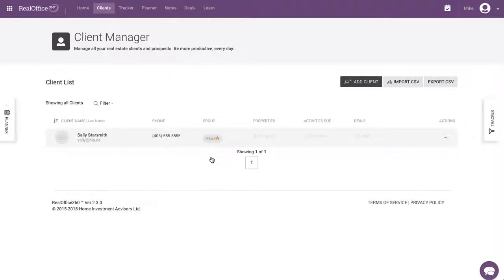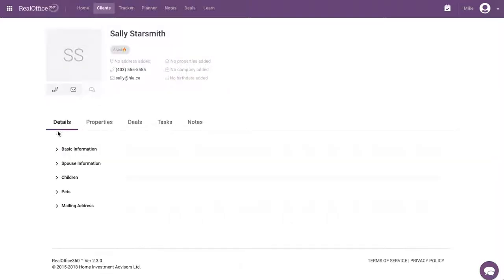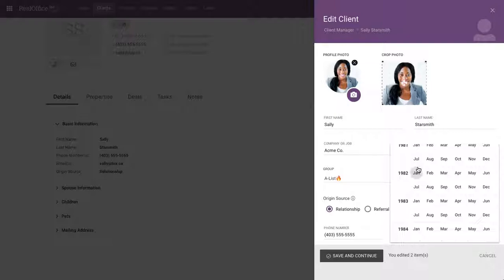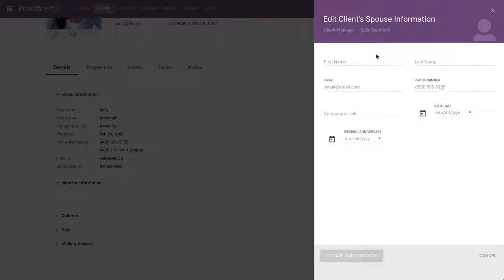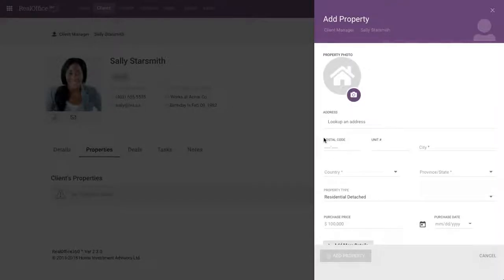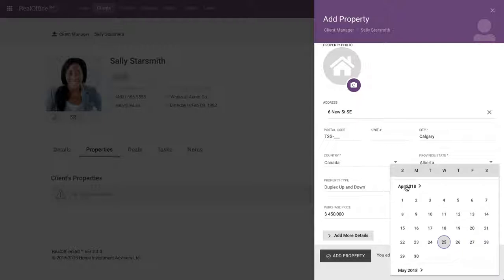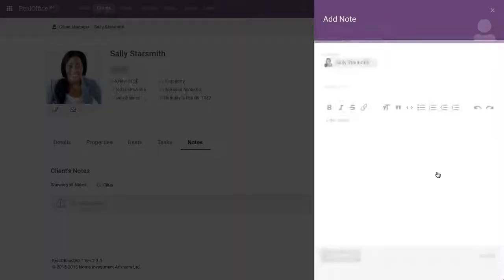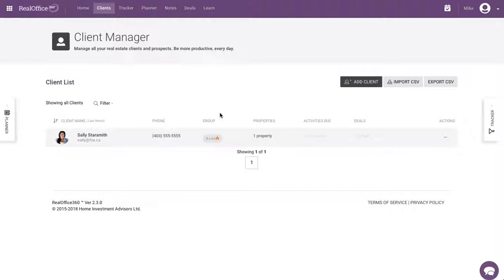3. Client Database - RealOffice360 - Client Profile, Updating & Editing